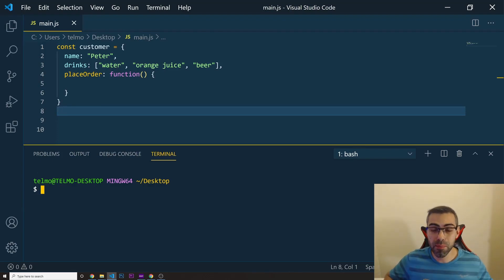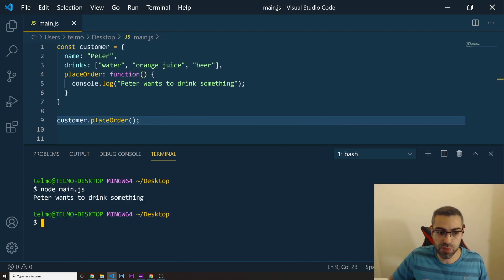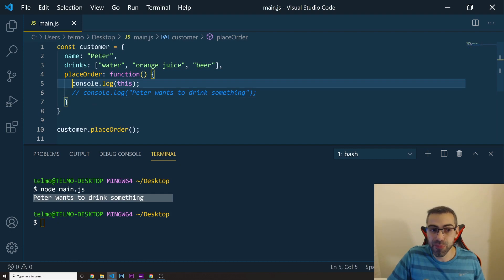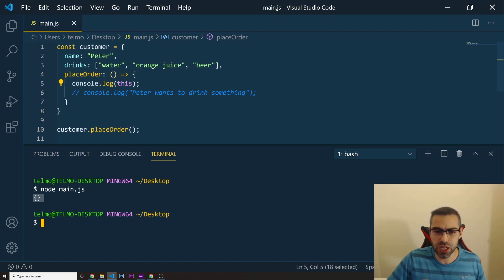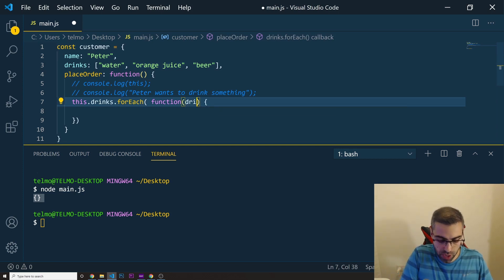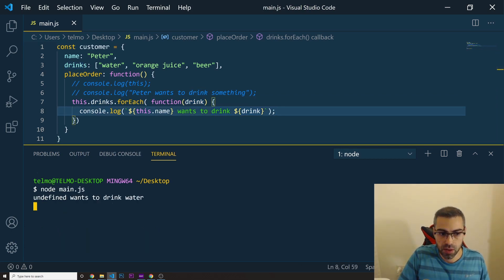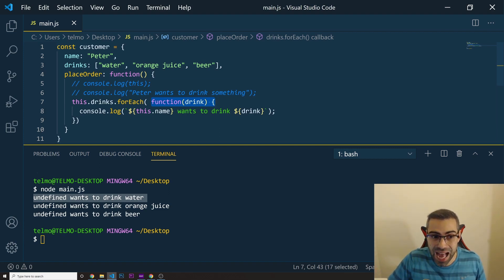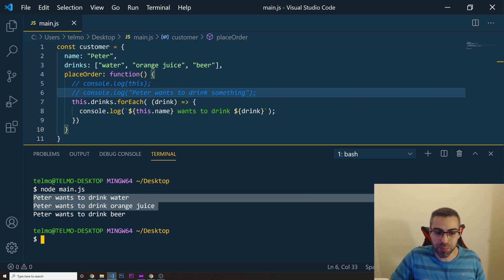JavaScript This Keyword explained